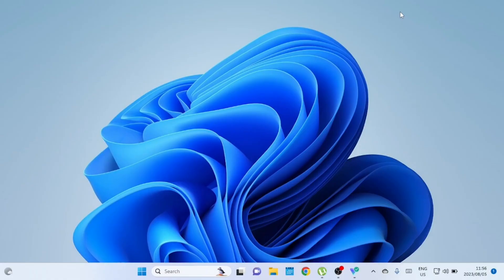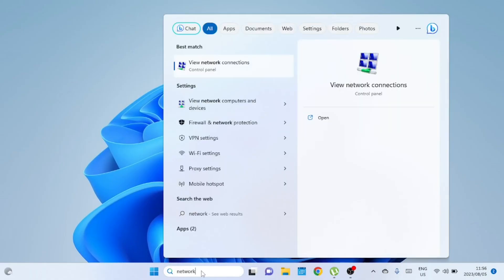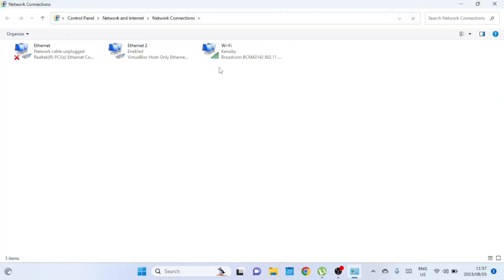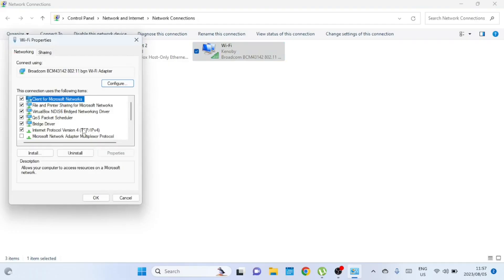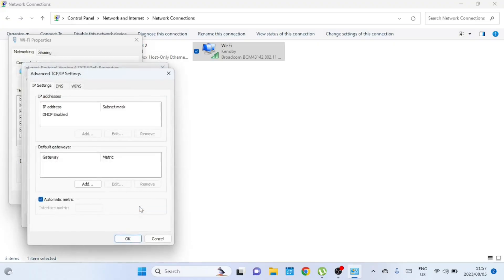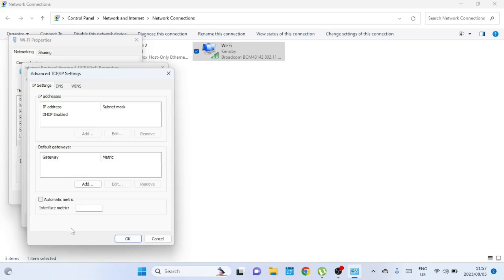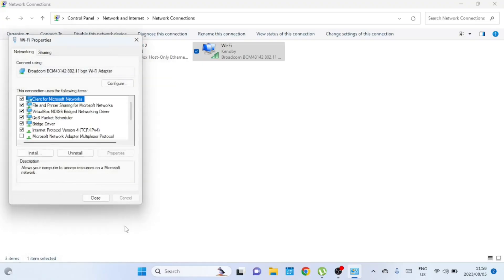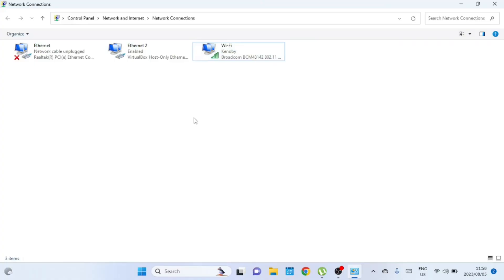How to Change Network Priority in Windows 10 | 11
In this video, we'll be diving into a very important aspect of our daily computer usage: networking. Specifically, we'll be learning how to change network priority in Windows 10 and Windows 11.

"For those who might not be familiar with the concept, network priority is essentially the order in which your computer will prefer different types of network connections. This can be useful if you have multiple networks or adapters available, and you want to ensure your PC uses the fastest or most reliable one first.